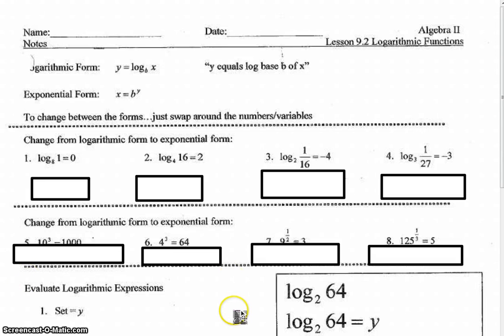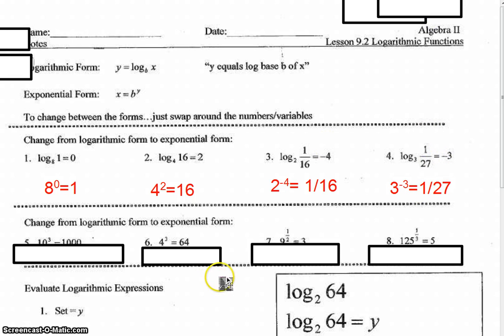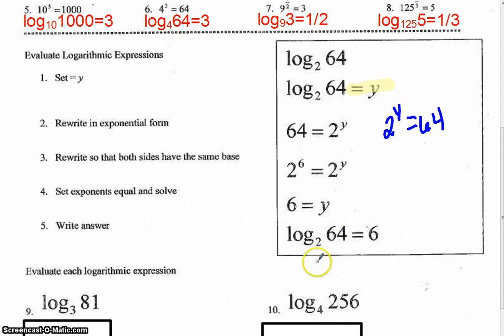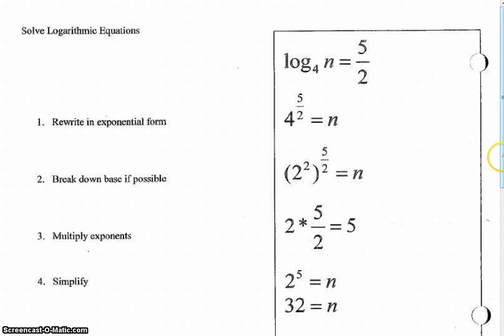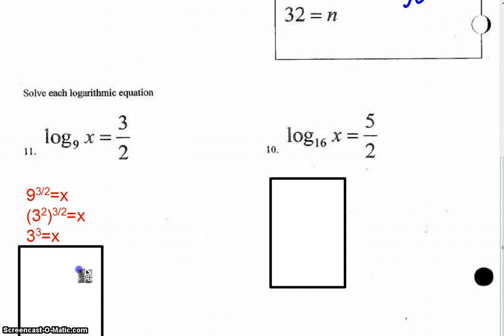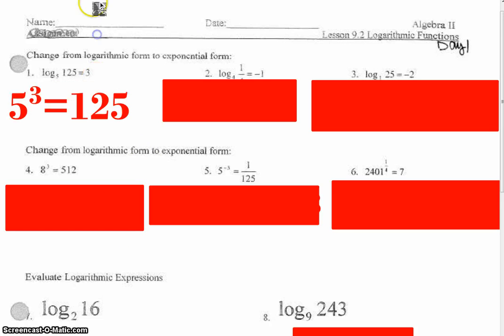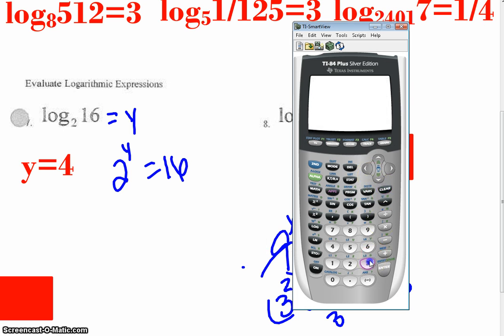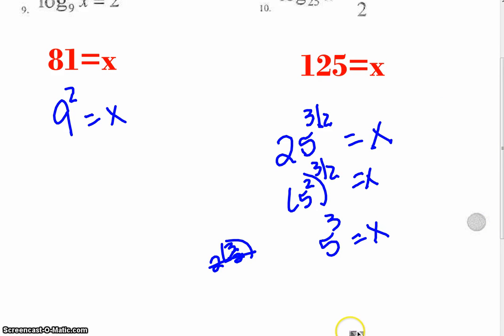A2 Log Functions Day 1